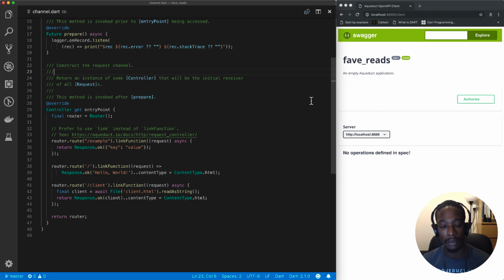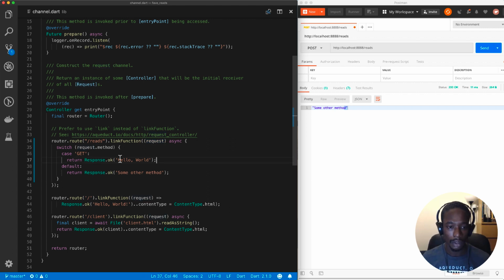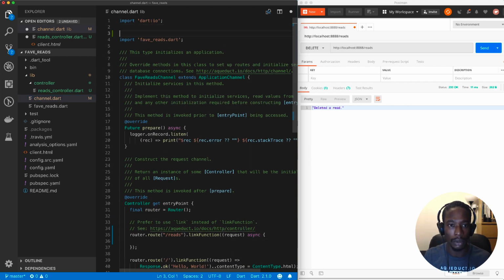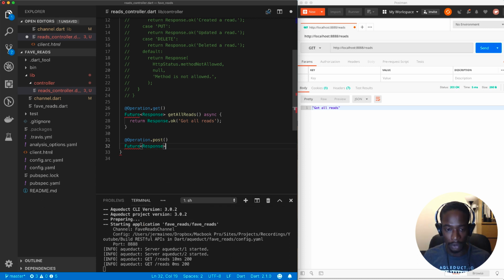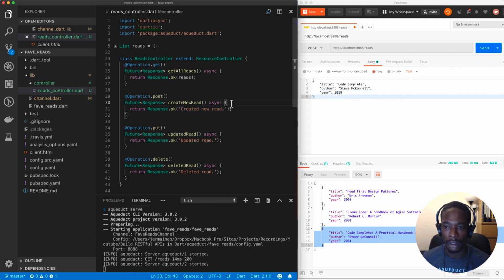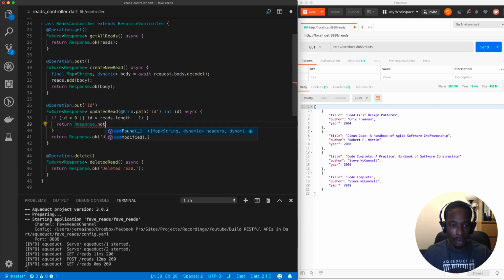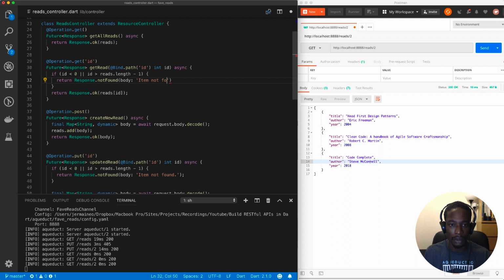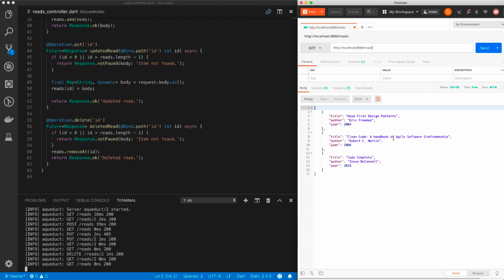Build RESTful Web APIs with Dart, Aqueduct and PostgreSQL #2: Routing and Controllers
In this part we will explore routing and controllers, building an endpoint with ability to perform CRUD operations on a data source.

Please leave us your feedback in the comments, and let us know what you would like us to see next! You can reach out in the comments below or on Twitter using FullStackWithDart Aqueductio Dartlang.